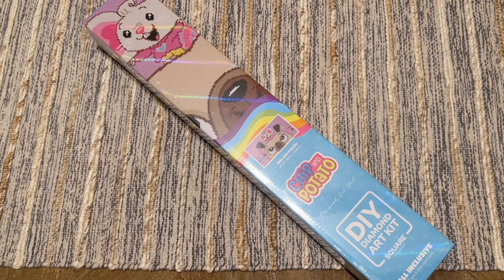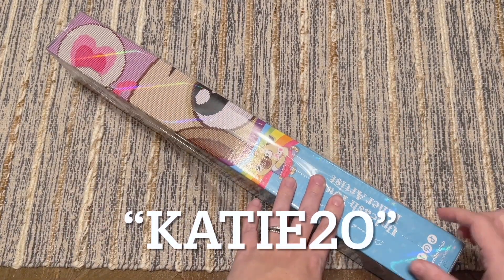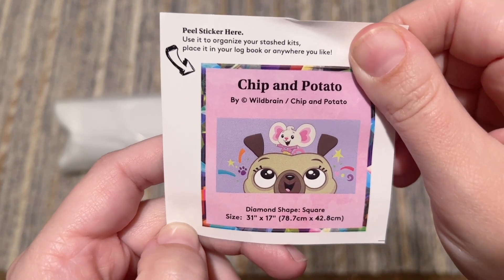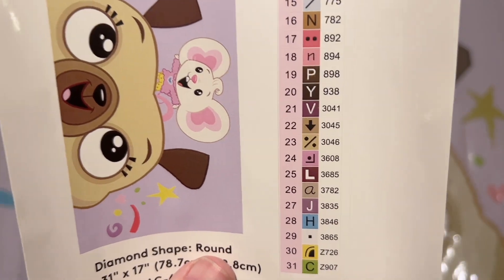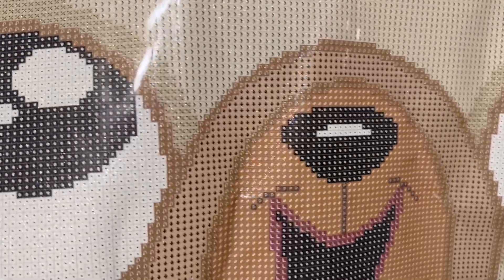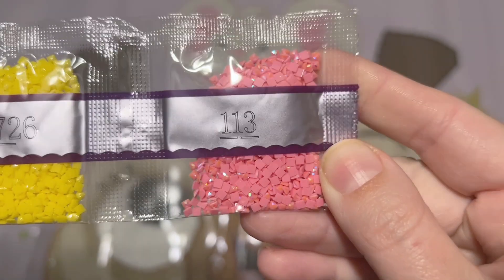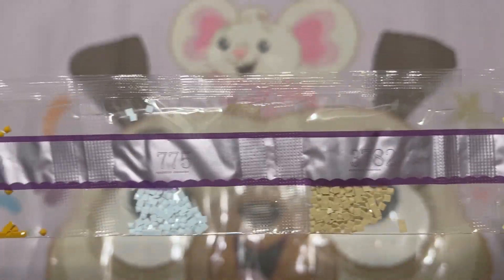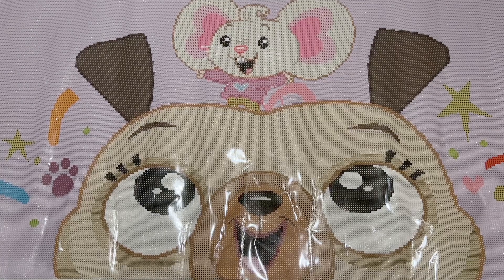DAC Sneak Peek! "Chip and Potato" Unboxing - This is adorable!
Hello friends!

I'm excited to have a sneak peek for a special mid-week release from Diamond Art Club to share with you. They've launched a partnership with Chip and Potato, and I can't wait to share this absolutely adorable "Chip and Potato" kit with you today! It has some really pretty special drill colors and would be so cute to work on with a little one (or if you just want a fun dose of nostalgia!)

This special release will go live for everyone at 9am Pacific Time / 12pm Eastern Time on Wednesday, August 2nd, 2023. Set those alarms!

✨ Katie